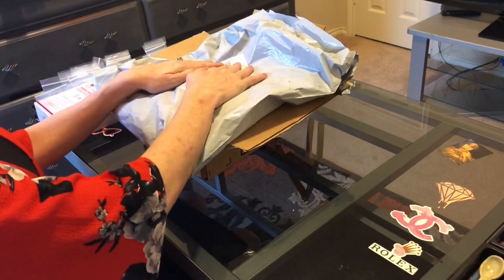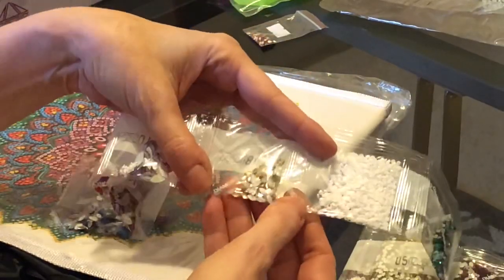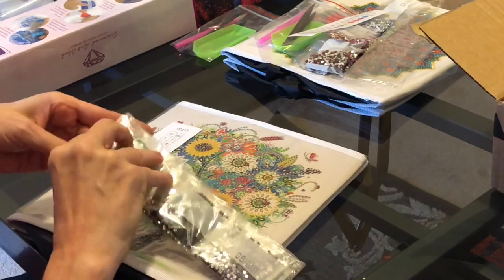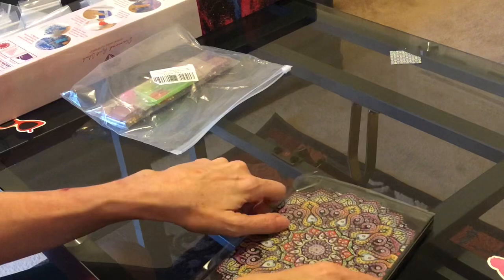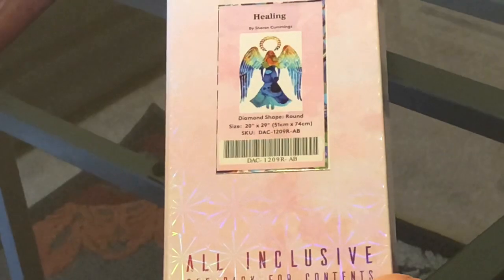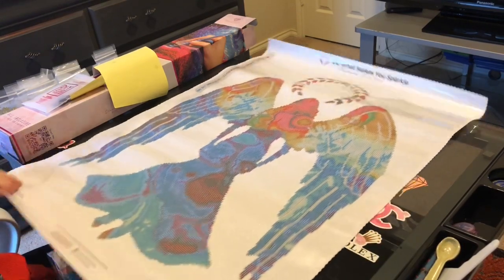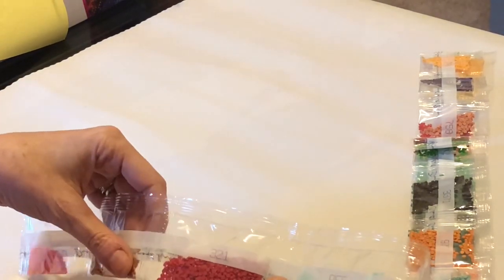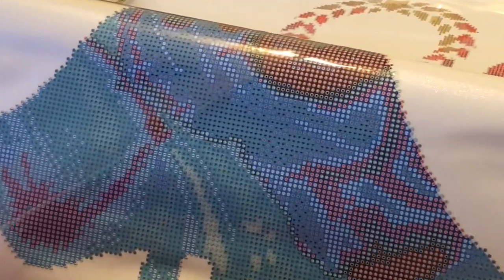UNBOXING Special Drills & Diamond Art Club...Do Angels Have Feet?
Enablers Outpost on Etsy
Art DOT Diamond Painting - Amazon
HannahLynn.com - Storage
Just copy and paste the link, complete the form, hit send and your done!!
On Amazon Search: Elizabeth Ward Bead Storage
Tina Burney/Sparklers: On Facebook search Painting With Sparklers to find page & order forms (join group to get order form).